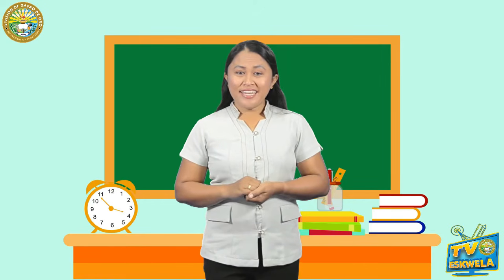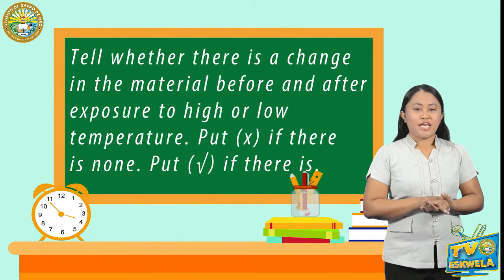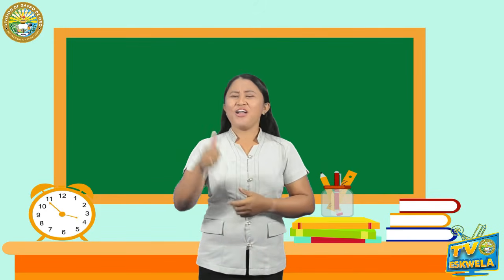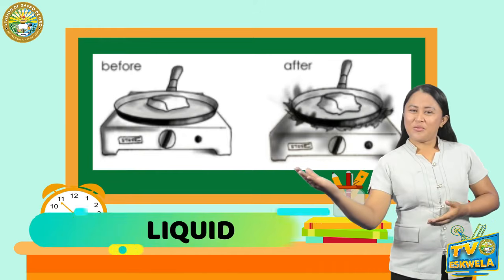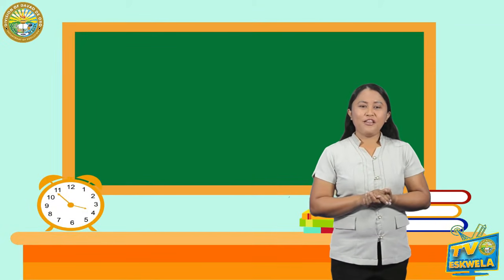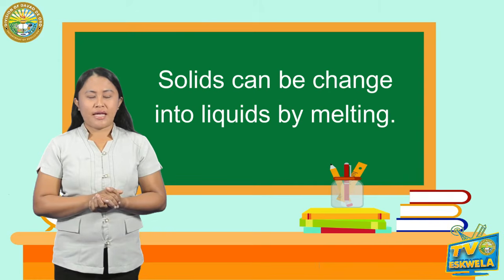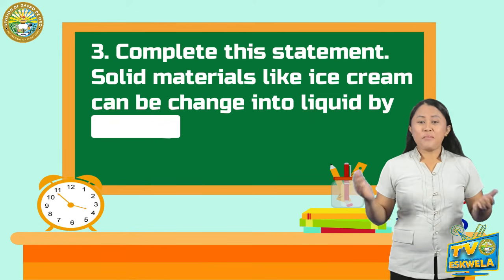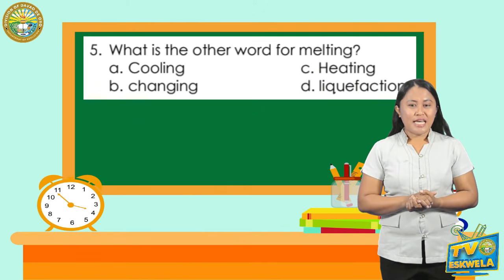SCIENCE 3 (Quarter 1,Module 2): CHANGES IN MATERIALS by Teacher Cheryl F. Sacay